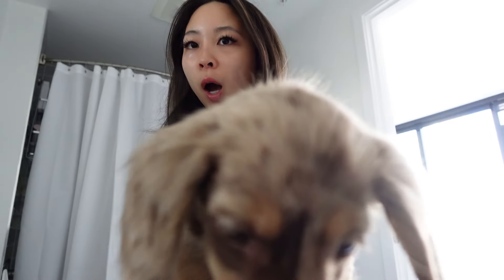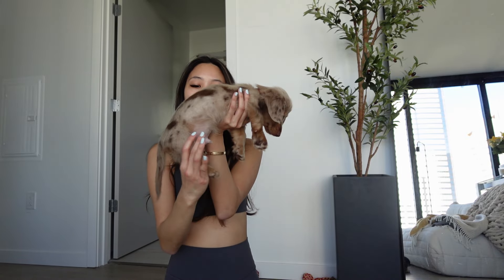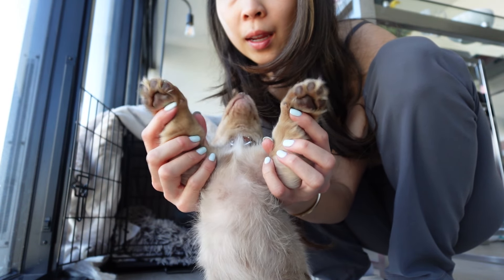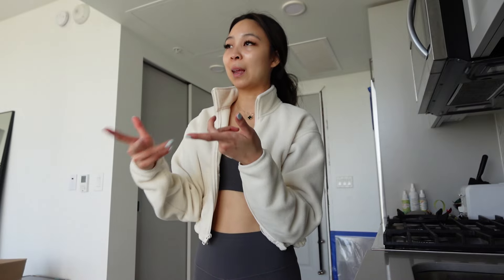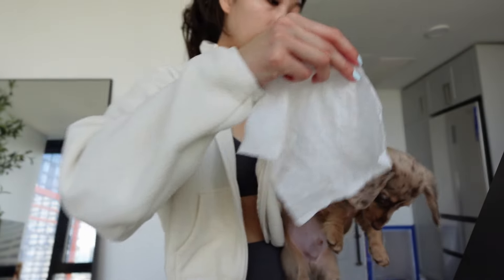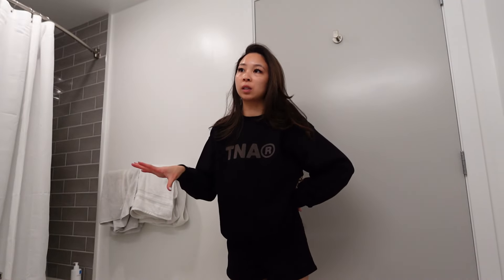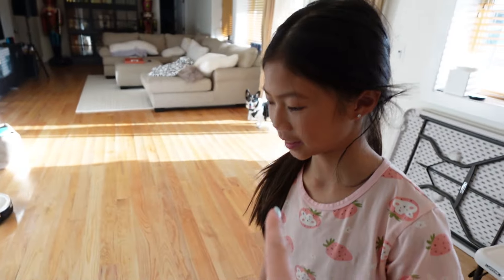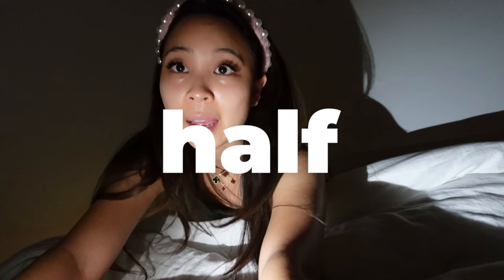SAVE A HALF WASTED DAY WITH ME! | lets get productive, new puppy routine, & no more lazy girl era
NGL... lately I've been feeling so unmotivated and lazy (maybe its the WA weather idk). In this video, I'll take you around bts on what it's like saving a half day while getting into my new routine with my puppy!

⇢ Q: What’s your nationality? Vietnamese
⇢ Q: Where do you live? Seattle, WA
⇢ Q: When do you post? Everyday

HOW TO SAVE A HALF WASTED DAY | GETTING OUT OF A SLUMP | NO MORE LAZY GIRL ERA | SAVE A HALF WASTED DAY VLOG | MINIATURE DAPPLE DACHSHUND | DAPPLE DACHSHUND PUPPY | MEET OUR NEW PUPPY | BRINGING HOME OUR PUPPY | 11 WEEKS DACHSHUND PUPPY | PUPPY CRATE TRAINING PROGRESS | CHOCOLATE AND CREAM DAPPLE DACHSHUND | CHOCOLATE AND SILVER DACHSHUND | DAPPLE DACHSHUND | MUDBAY VLOG | SHOPPING FOR A NEW PUPPY | WHATS IN MY BAG PUPPY | WHATS IN MY PET CARRIER | LITTLE BEAST PET CARRIER | ONE WEEK WITH A PUPPY | NEW PUPPY VLOG | ARKANSAS DACHSHUND BREEDERS | GOYARD EDMONDS DOG COLLAR | GOYARD EDMONDS DOG LEASH | HOW TO WEAR GOYARD | SPRING CLEANING MOTIVATION | 2024 SPRING DEEP CLEANING | LUXURY HIGH RISE DEEP CLEANING APARTMENT | FIRST 24 HOURS IN OUR NEW APARTMENT | MOVING TO SEATTLE VLOG | SEATTLE EMPTY APARTMENT TOUR | MY DREAM SEATTLE APARTMENT | LIVING IN SEATTLE | 3 MONTHS IN MY NEW APARTMENT | APARTMENT LIFE VLOG | LIFE IN THE CITY VLOG | SEATTLE HIGH RISE APARTMENT | FURNISHING MY NEW APARTMENT | LIVING ALONE IN SEATTLE | MOVING VLOG | MOVING OUT FOR THE FIRST TIME | NAVIGATING LIFE IN MY 20S | MOVING IN MY 20S | MOVING OUT AT 25 | TRAVEL ESSENTIALS 2024 | GRWM FOR A NIGHT OUT | SELF CARE ROUTINES | PRODUCTIVE WORK DAYS | A NORMAL DAY BEING AN INFLUENCER | GRWM TO PRODUCTIVE WORK DAY AS AN INFLUENCER | HOW MUCH INFLUENCERS MAKE | HOW MUCH CONTENT CREATORS MAKE A MONTH | INFLUENCER MONTHLY INCOME | HOW I WENT VIRAL ON YOUTUBE | HOW TO GO VIRAL ON TIKTOK | PRODUCTIVE DAYS IN MY LIFE | AESTHETIC ORGANIZING | NO 9-5 JOB | FULL TIME CONTENT CREATOR LIFESTYLE | DAY IN A LIFE OF AN INFLUENCER | DESTRESSING ROUTINE | MARCH RESET | NEW MONTH RESET | RELAXING RESET 2024 | SPRING RESET 2024 | HOW TO DESTRESS | DECLUTTERING 2024 | SELF CARE ROUTINE  | LIVING WITH MY PARENTS | PAMPERING ROUTINE | PINTEREST SPRING IDEAS | HOW TO BE THAT GIRL THIS SPRING | SPRING IT GIRL ROUTINE | SPRING GOAL SETTING 2024 | GETTING MY LIFE BACK TOGETHER | WEEKLY VLOG | HELP STYLE ME | INFLUENCER SECRETS | LIVING ALONE DIARIES | PRODUCTIVITY VLOG | MINIMALISM AESTHETIC | GWRM | DAILY ROUTINE | INFLUENCER SECRETS | VIETNAMESE | REALISTIC DAY IN MY LIFE | HOW TO GET MOTIVATED | HEALTHY HABITS | GETTING OUT OF A SLUMP | IT GIRL ERA | MAIN CHARACTER VLOG | MY DAILY ROUTINE | PRODUCTIVE DAYS | HOW TO ROMANTICIZE YOUR LIFE | HOW TO DESTRESS |